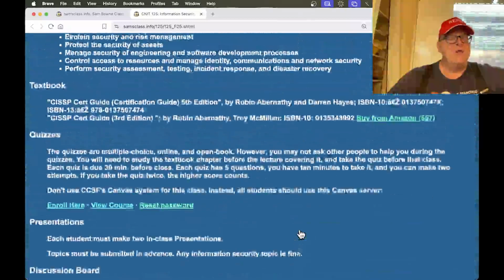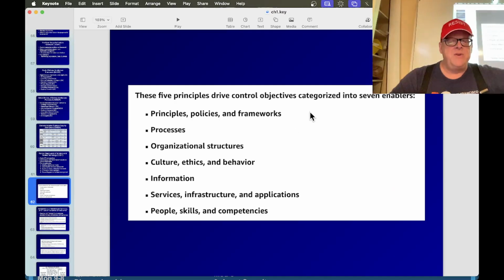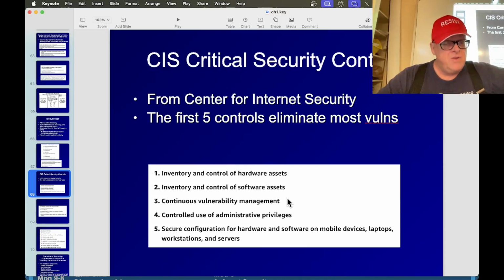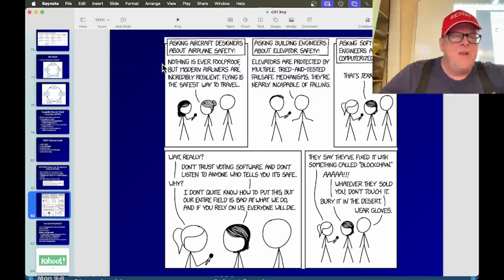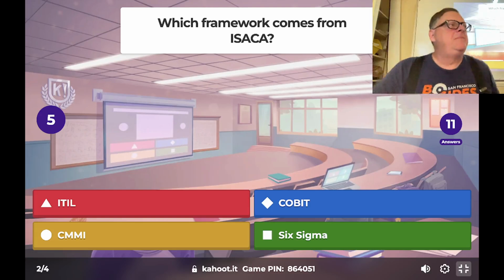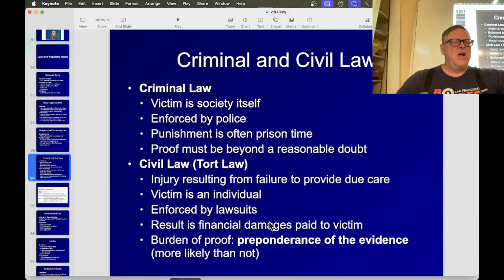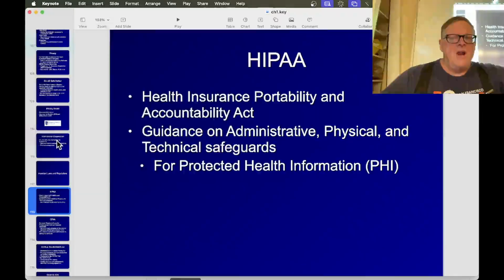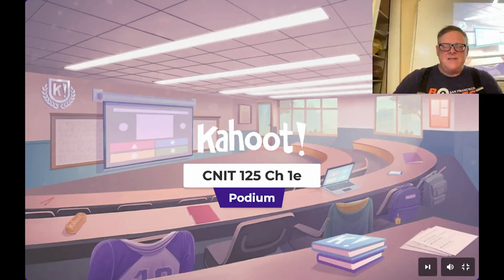Ch 1c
A CISSP Prep Course